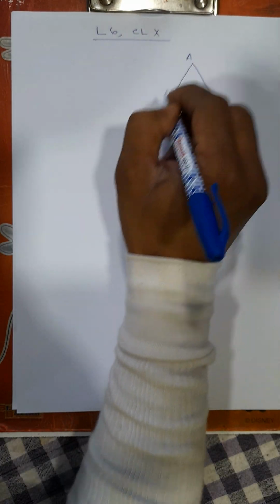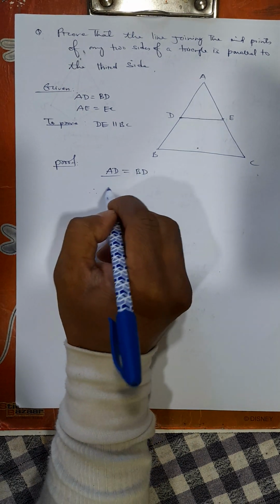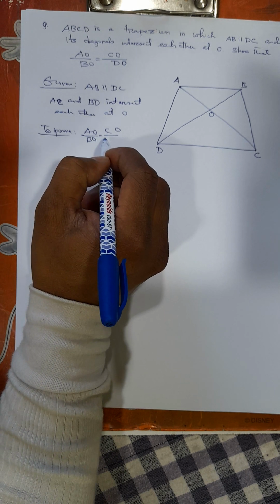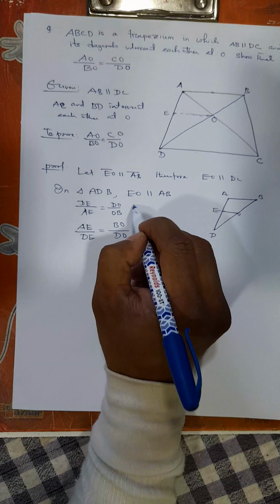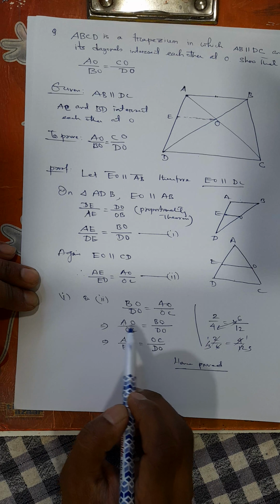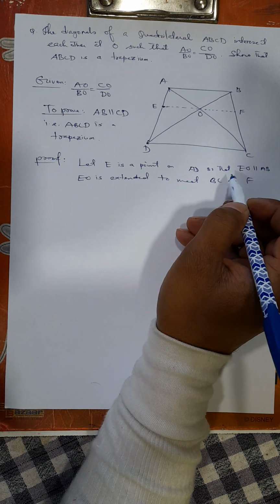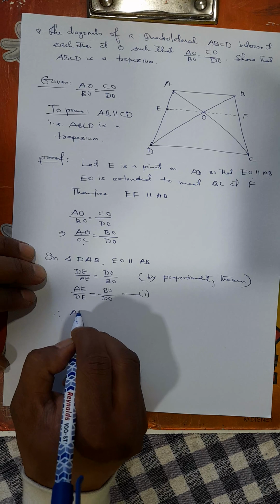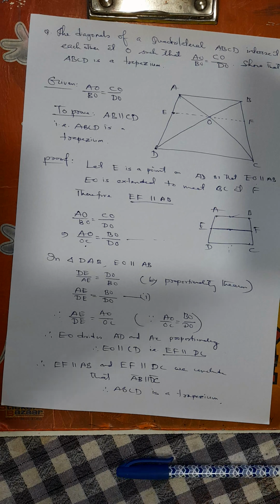L6 CLASS 10 NCERT: VERY IMPORTANT SOLUTIONS ON PROPORTIONALITY THEOREMS